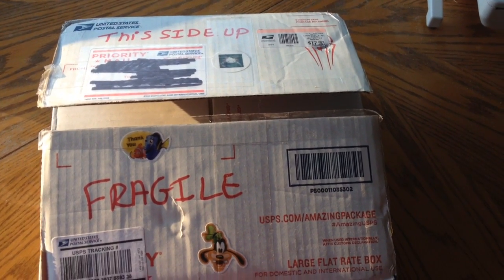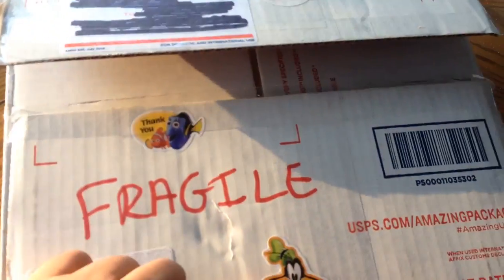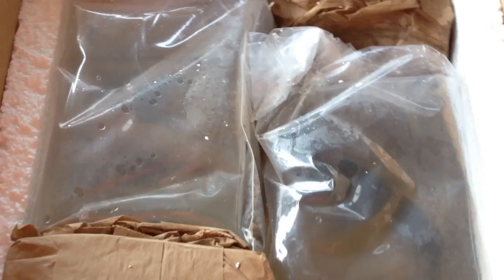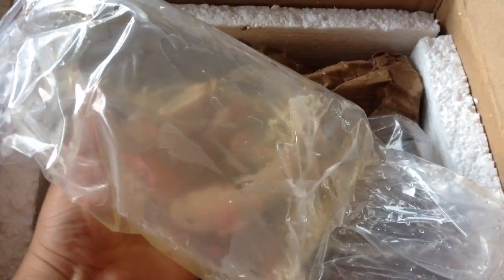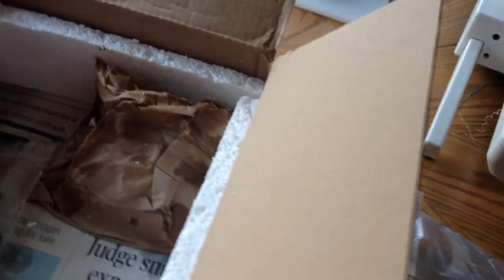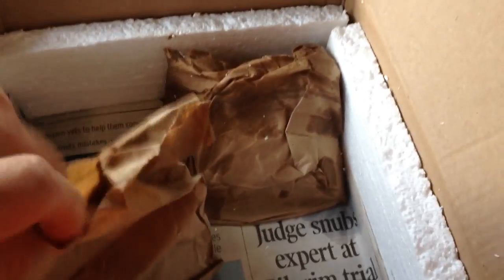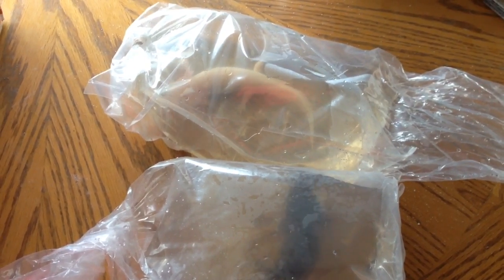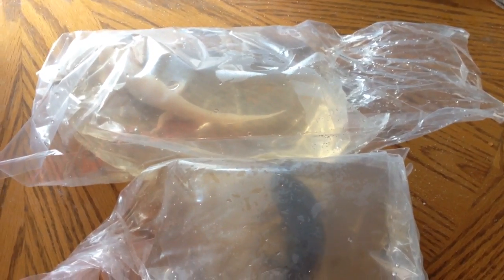Axolotls Arrived, Doing An Un-boxing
Here is another set of axolotl's that I received in the mail from a friend on Facebook.

Hope you enjoy thanks for the support and watching my YouTube channel.

If you have a youtube channel and want to get paid for it then click the link and sign up.

The link is mine from my account so it's going to use you as my referral.
If you have a youtube account that was suspended from youtube then use my referral to sign up.
You can make income from just making videos and letting others watch your videos.

Thanks